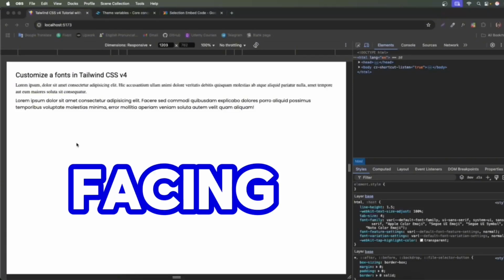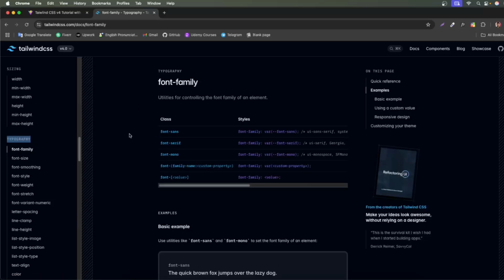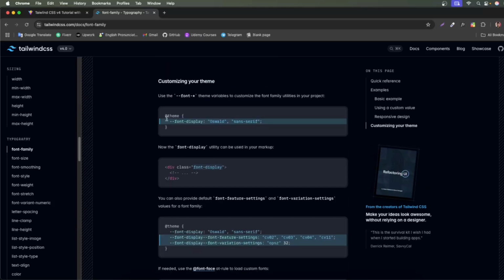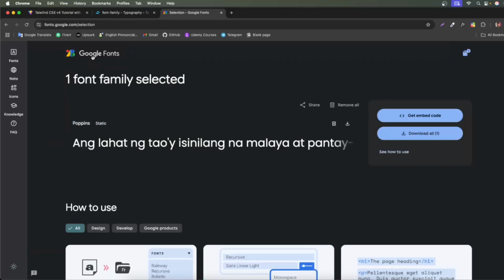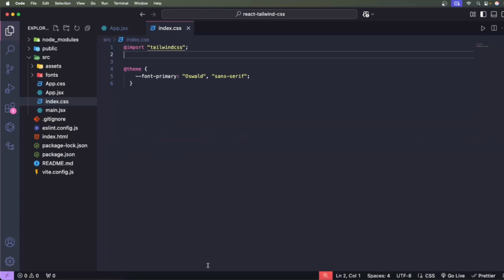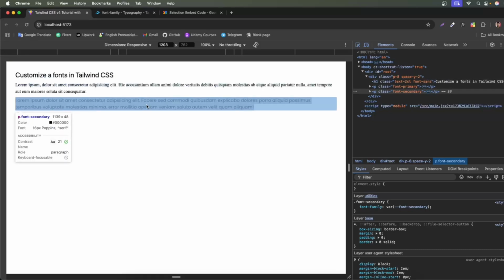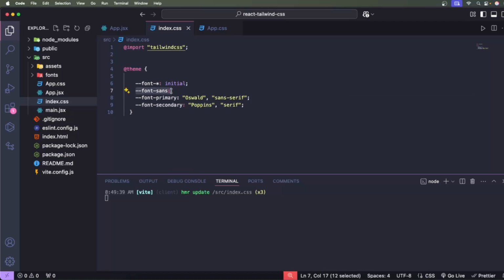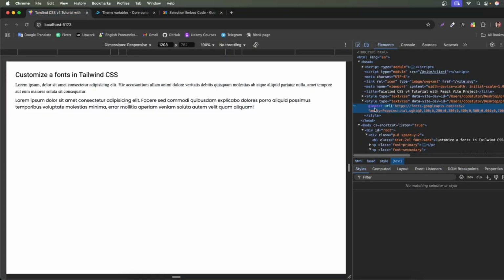Stop Using Default Fonts - Add Custom Fonts to Tailwind CSS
In this video, I’ll show you how to customize fonts in Tailwind CSS! We’ll cover using default fonts, adding custom fonts, integrating Google Fonts, and overriding Tailwind’s default typography. Whether you're building a personal project or a professional website, this guide will help you style your text effortlessly.

📌 What You'll Learn:
✅ How to use Tailwind’s built-in font utilities
✅ How to add and configure custom fonts
✅ Integrating Google Fonts into Tailwind CSS
✅ Overriding Tailwind’s default font settings

🏷️Images & Source Files:
💻 Source Code:
🎨Design:

⚠️ N.B: If you're learning web development but can't afford to buy source code, you're in the right place.

🕒 Video Chapters::
00:00 - Introduction
00:00:27 - Project Setup
00:01:26 - Use Default Fonts of Tailwind CSS
00:03:07 - Customize and Use Your Own Fonts
00:05:01 - How to Use Google Fonts in Tailwind CSS
00:09:12 - Override Default Fonts of Tailwind CSS